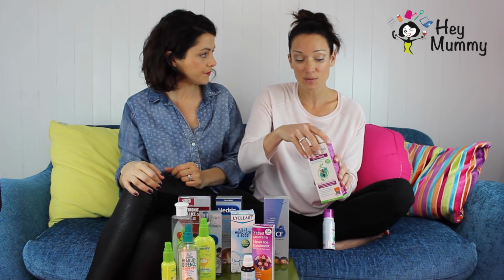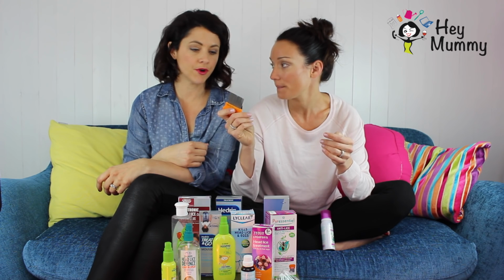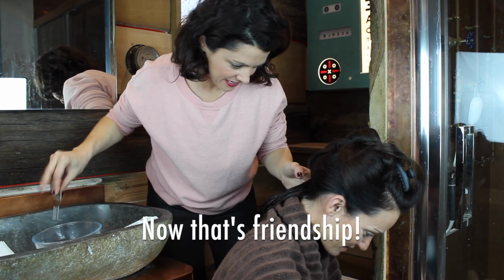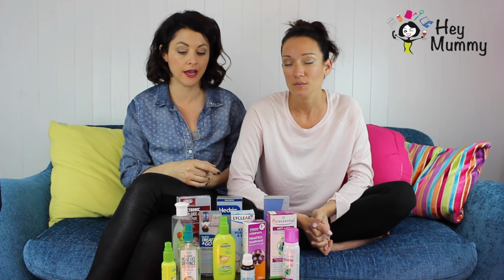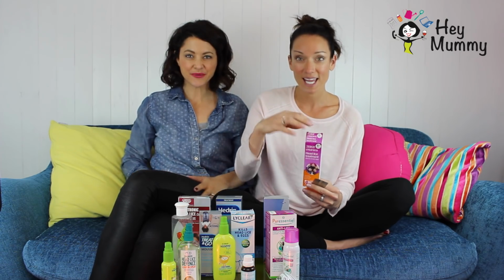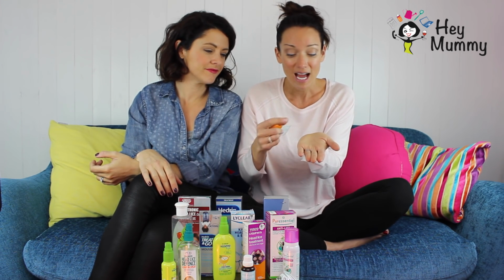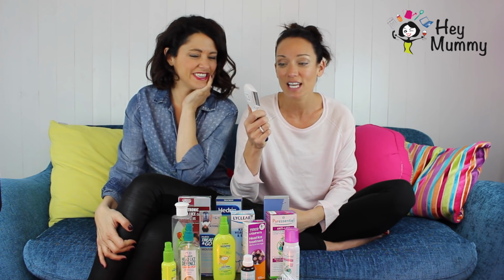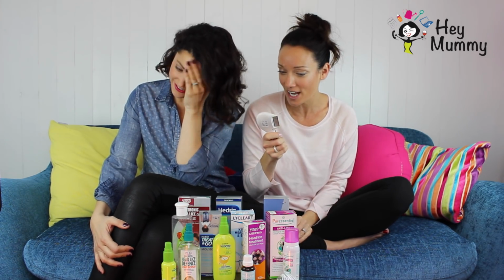NITS - HOW TO GET RID OF NITS & LICE - YEP WE'VE DEALT WITH IT!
Aaaaaaahhhh Nits! Bleugh! Not fun eh? Perhaps you've been lucky enough to dodge that bullet. Anna had managed to keep nits away for 10 years with the help of Tea Tree based products but they eventually found her middle son. Katy has had the fun of clearing nits from her daughters long and very curly hair. But how? Here's their tips and a nice reminder that your kids having nits does NOT make you a neglectful parent!!